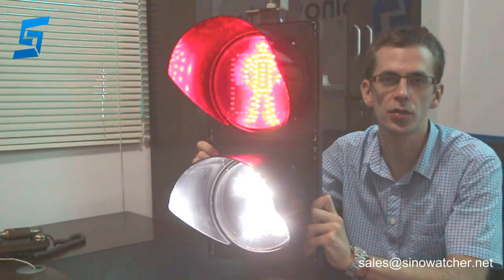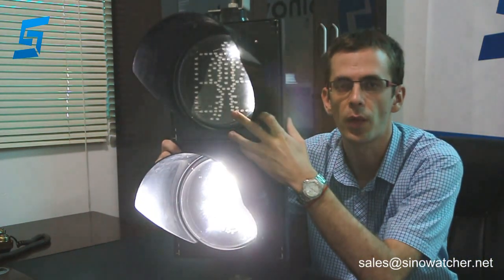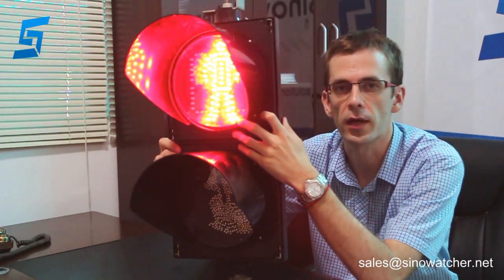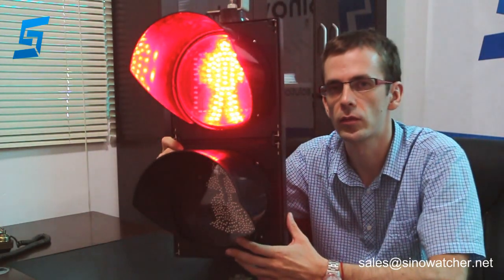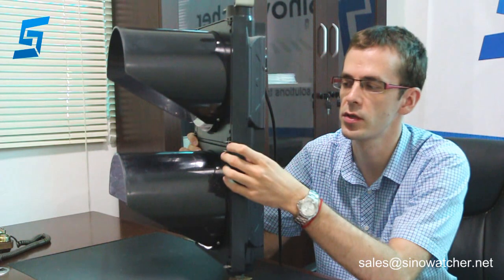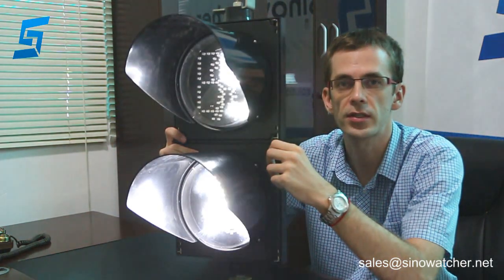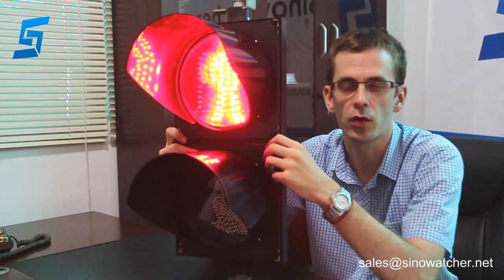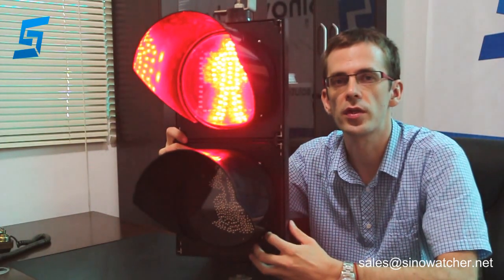200mm LED Pedestrian light (2 modules) White Running man and Timer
- The LED quantity: R:69 pcs, W: 314 pcs White timer: 64 pcs
- housing and sun visors are made of polycarbonate